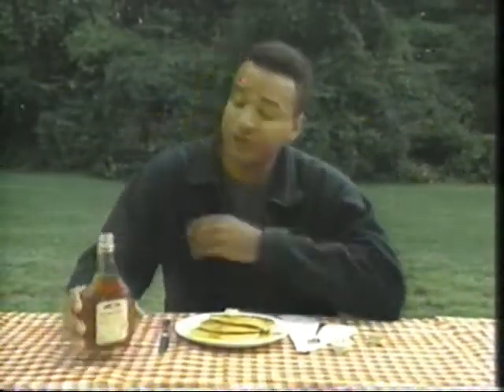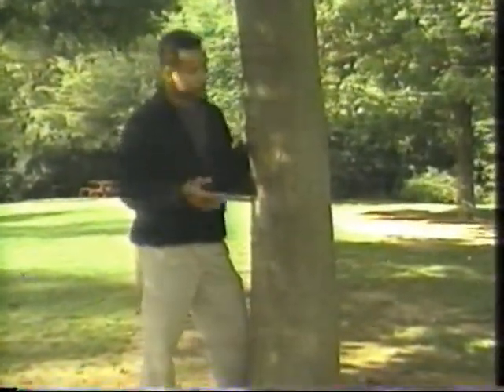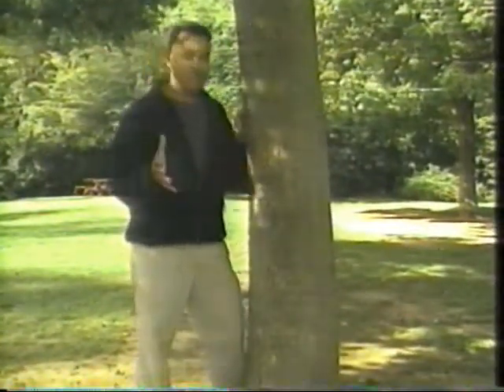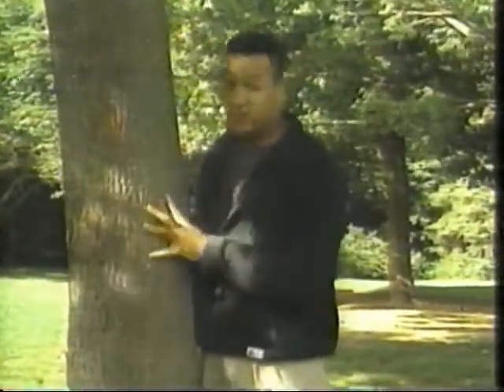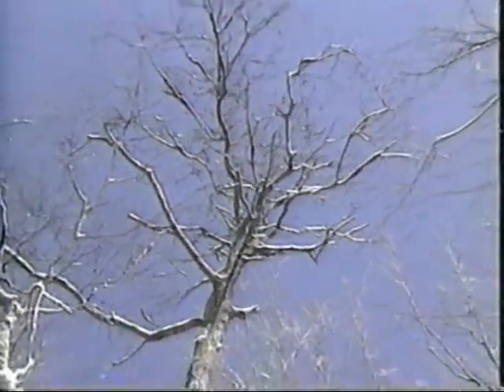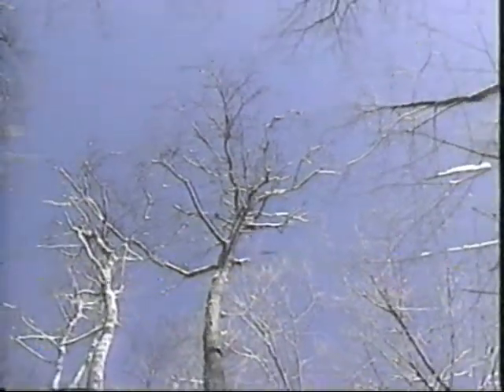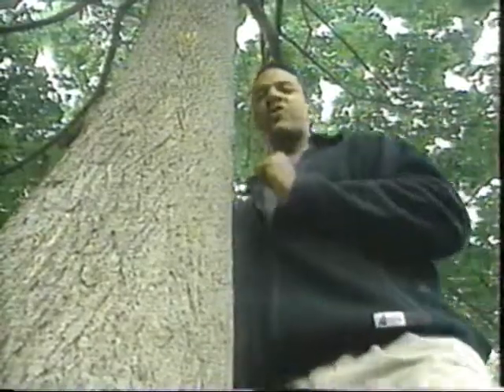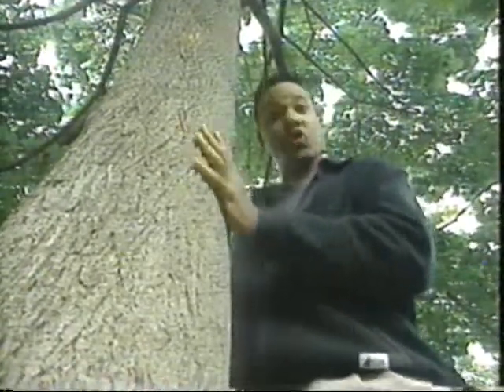Inquiring Minds - Why does the sap we use to make maple syrup flow in the spring?